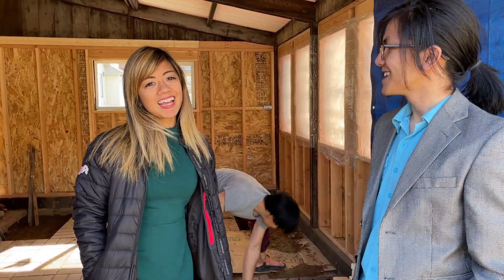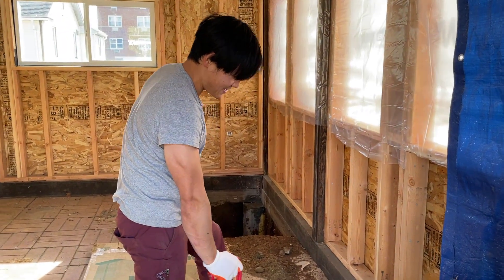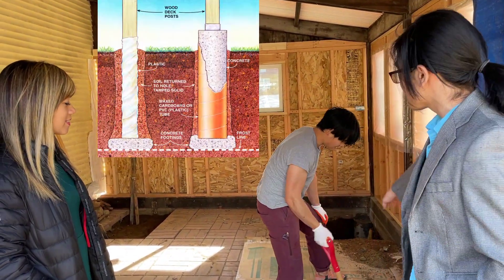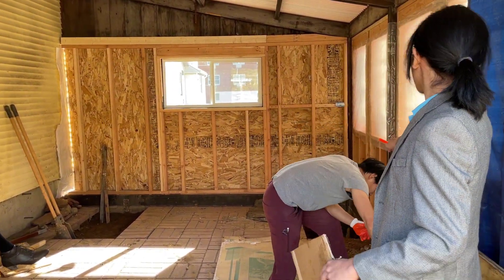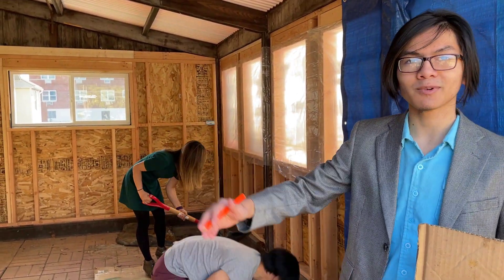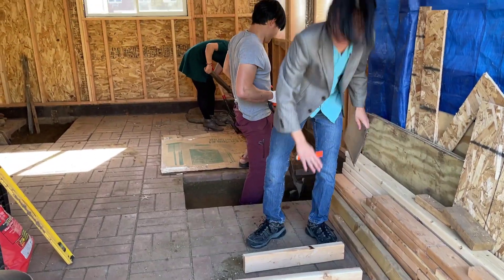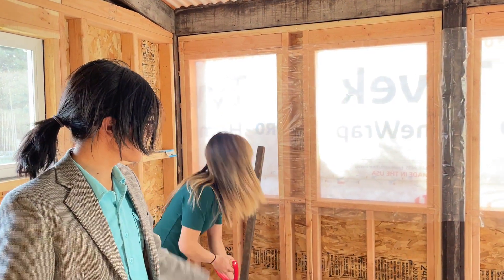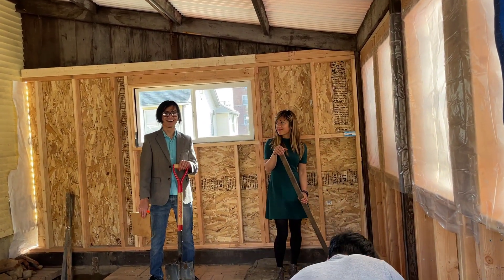Enclosing Patio-Porch Into A Room | Digging Footing For Floating Deck Floor | w/ Teddy & Kakak Amira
Even though this video is part of our DIY home improvement and remodeling video in which we plan to turn our back patio-porch into a multi-purpose room (sunroom, three seasons entertainment & activity center, gym, guest reception area etc..), it is also a personal & family vlog. Here's an ad link if you need to dig hole

| Fiskars 46 Inch Steel D-handle Transplanting Spade

Kakak Amira & Teddy are in town so I figured it would be great opportunity to get both of them to appear in my videos.  For those who are not family with Kakak Amira, she is my oldest sister.  She graduated from Stanford University a few years back and is currently living and working in San Francisco, California.  Teddy also lives and work in SF.  He is originally from Chicago, Illinois.  This was his second visit to Connecticut.  During his previous visit last year, he appeared in two of my videos at Pepe's Pizza in New Haven, so please check them out if you are interested.  Here are the links:

1. | First Time Pizza-ing At Pepe's, Best Known & Oldest Pizzeria
2. | First Time Pizza-ing At Pepe's - Part 2: The Pizzas Were Delicious

Besides, my dad could use some muscles because he need to dig a total of six 42 inches deep holes so that we can pour concrete for the footings of our floating deck floor concept.

A floating deck, also called a free standing deck, usually low to the ground or ground-level, is simply a deck that's not attached to any structure, including (of course) your house.  Usually they don't need any sort of footing. You can either use small concrete blocks and planks, or you can use a post that sets into a pre-formed hole.

However, even though our "floating deck" design for the flooring will not be attached to the foundation of the house, we will still need to dig for concrete footings and have to be deep enough otherwise our wall (and floor) would be damaged due to frost heave since we live in a colder region of New England.

Frost heaving is an upwards swelling of soil during freezing conditions caused by an increasing presence of ice as it grows towards the surface, upwards from the depth in the soil where freezing temperatures have penetrated into the soil.

So how deep is the frost line? The depth of frost penetration depends on the soil type, the severity of the winter, the amount of water in the soil and the depth of an insulating blanket of snow.  The frost depth varies by region. For example Minnesota is 42 in., whereas Missouri only 1 ft.  We will cover that in more details in future videos where we will show how to dig hole and pour concrete.

Here are some of the videos on our patio-porch conversion project:

1. | How We Plan To Convert Our Patio Porch Into Enclosed Multi-Use Room
2. | Framing Studs For Window & Installing Wall Frame
3. | Installing Framing For Rear Wall & Window
4. | How To Make Straight Cut Plywood Or OSB
5. | Plywood vs OSB Wall Sheathing Sized For Spacing This Side Down What Does It Mean?
6. | Installing OSB Wall Sheathing
7. | Wall Sheathing To Studs Installation
8. | Most Affordable Nail Gun | Banks 28° Degree Framing Nailer
9. | Cutting Out Wall Sheathing For Window Openings | Methods & Tools
10. | What To Do With Holes In & Gap Between Wall Sheathing Butt
11. | Installing DuPont Tyvek House Wrap Over Wall Sheathing

So I guess this video is Part 12.  By the way, in case you are wondering, Hizami already went back to MIT so he will no longer be appearing in future videos.

In the next few videos we will be discussing how to dig hole and pouring concrete footing, building a floating deck for flooring, install windows, framing for sliding door for main entrance, insulate wall, electrical wiring and more...